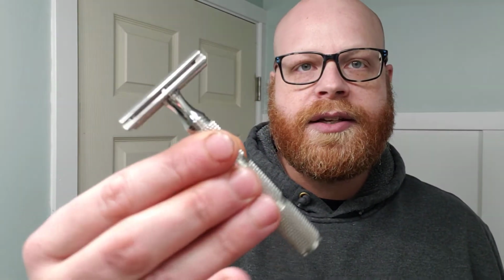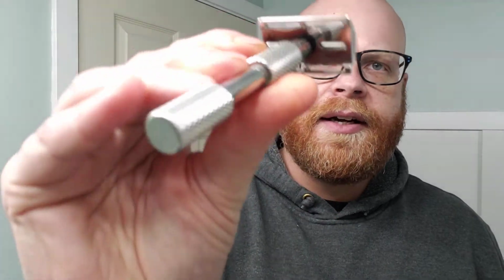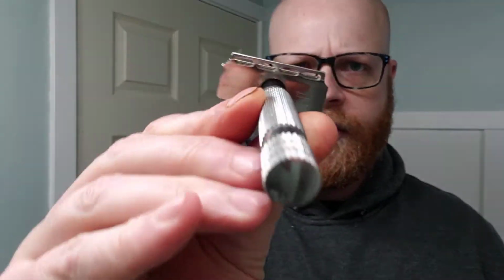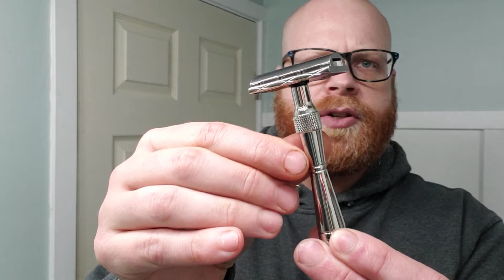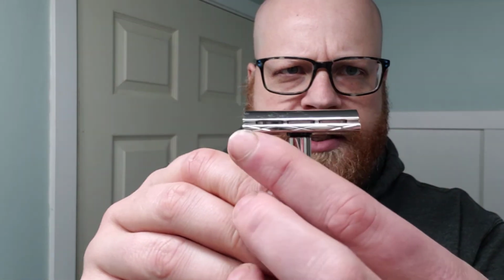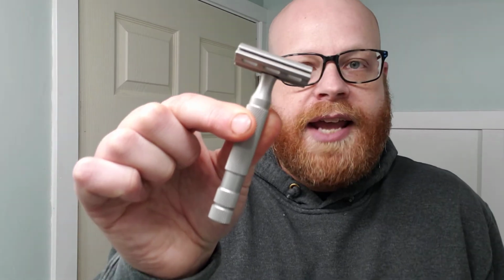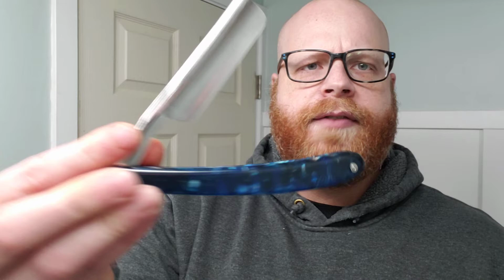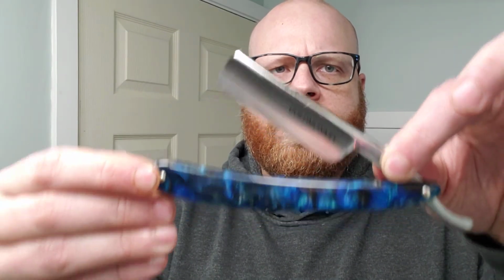Top 5 Razors of 2021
My top 5 razors 2021